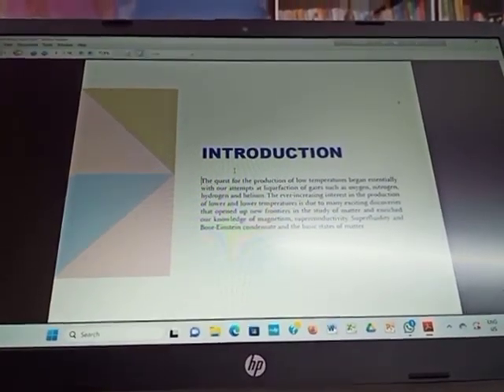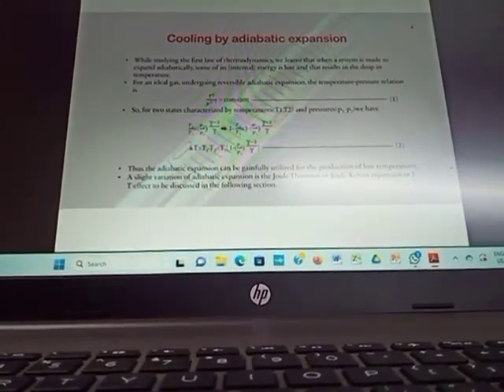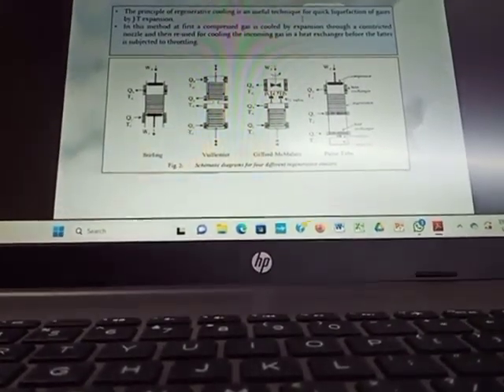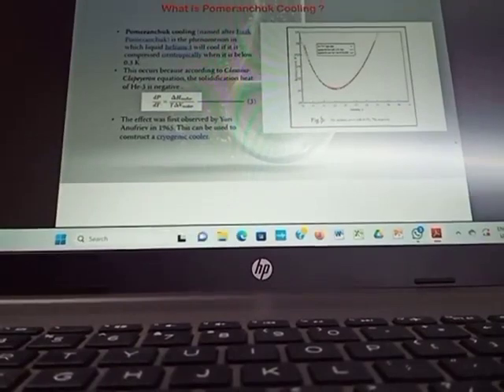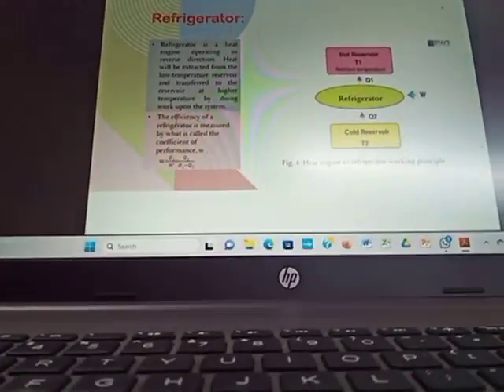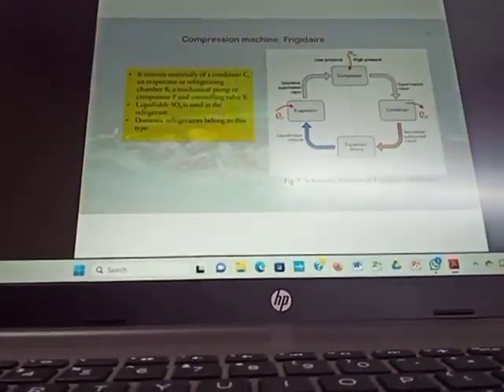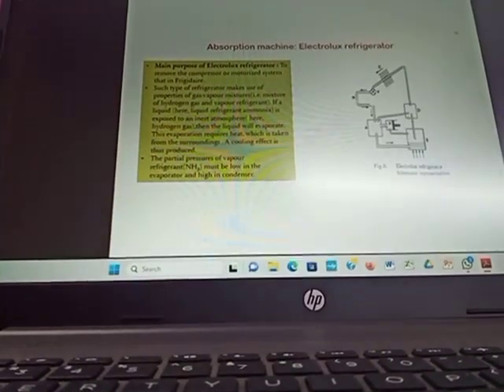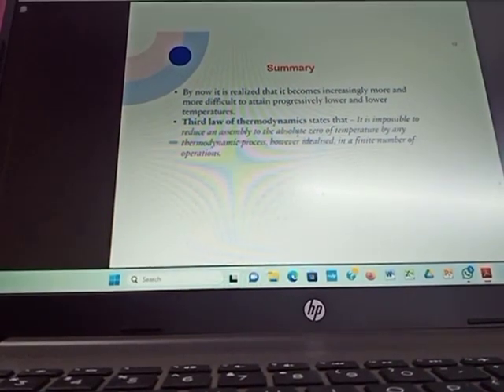A demo presentation on Low temperature 🌡️ Physics